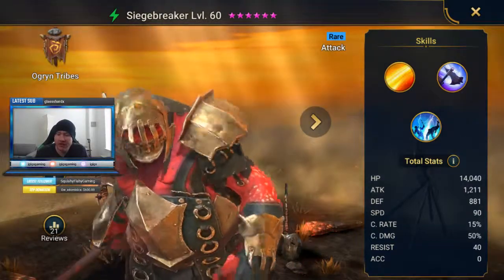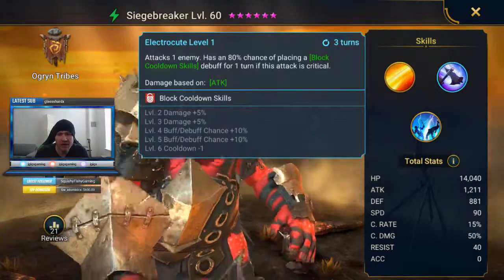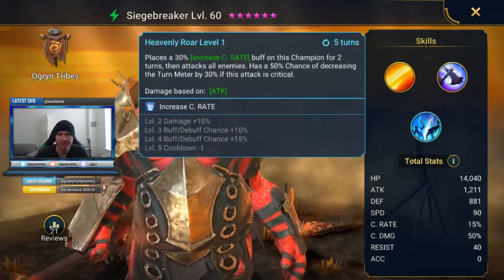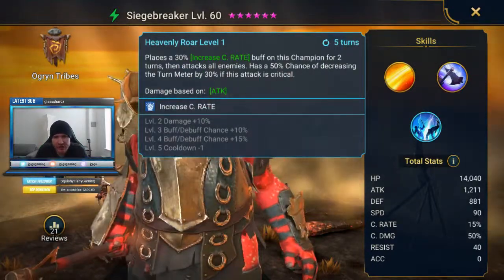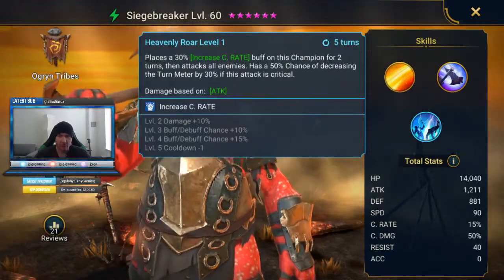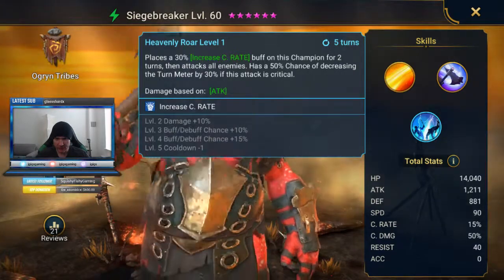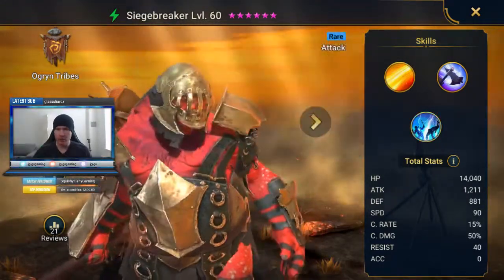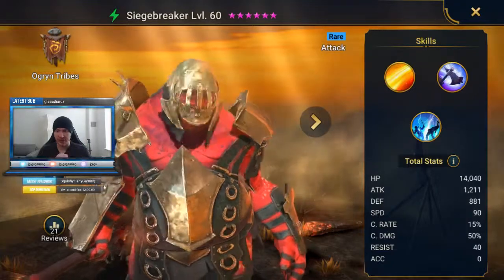Raid: How to Build - Siegebreaker